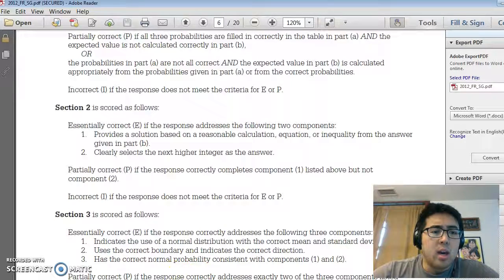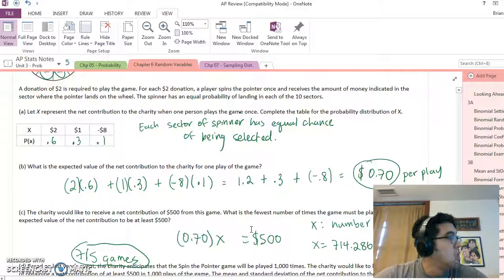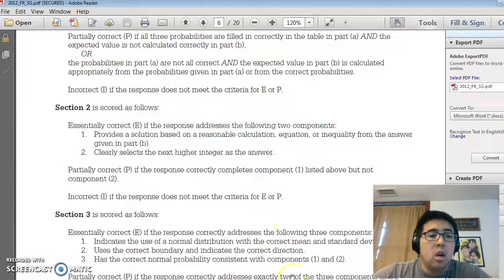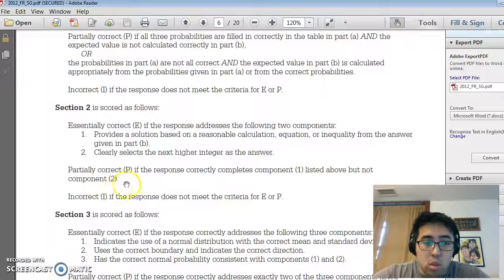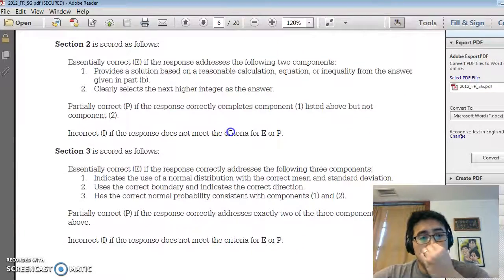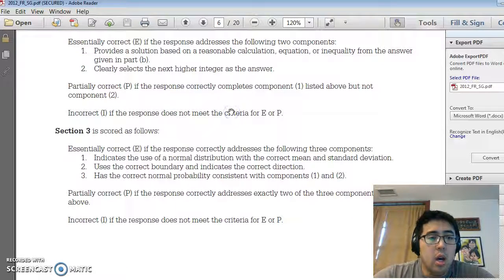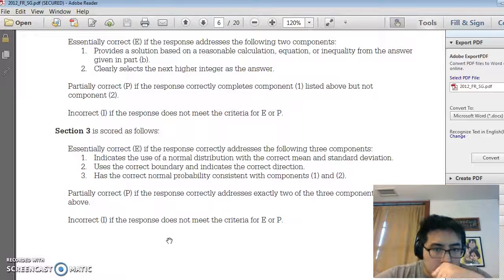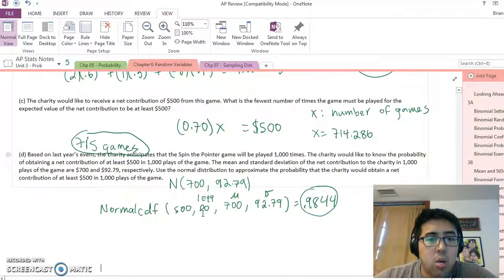Probability: Chapter 5,6 Normal Approximation P2